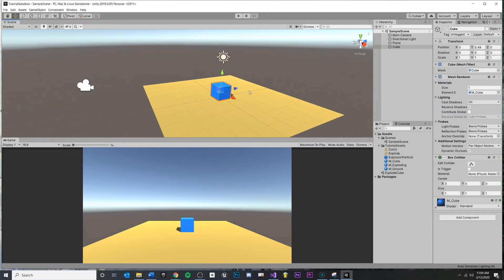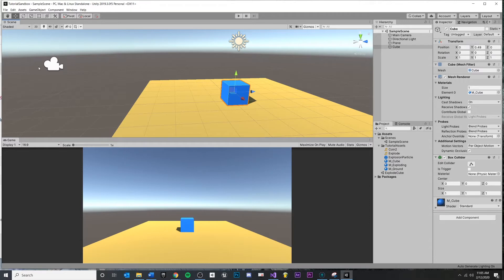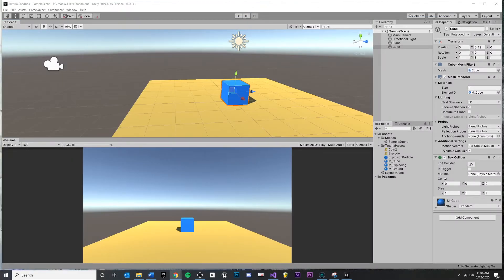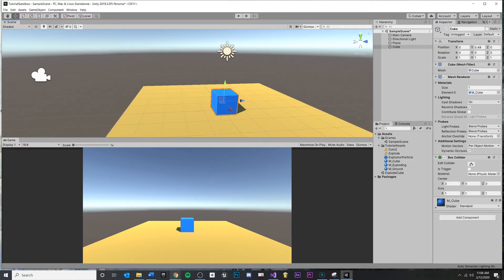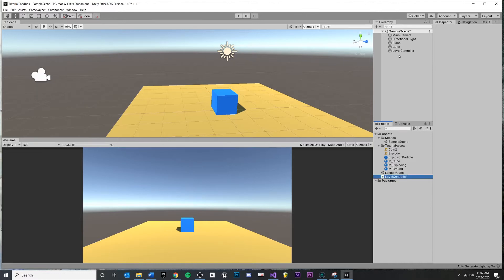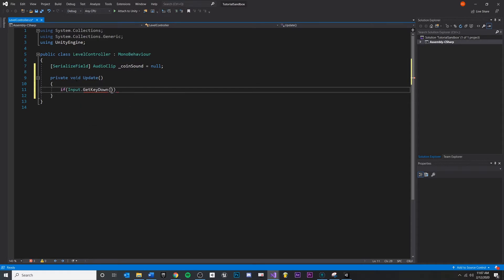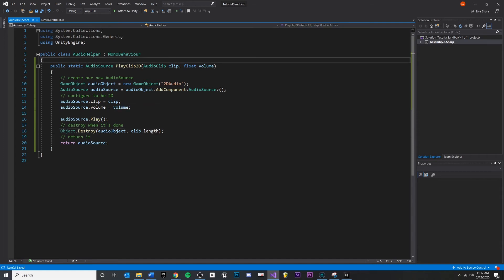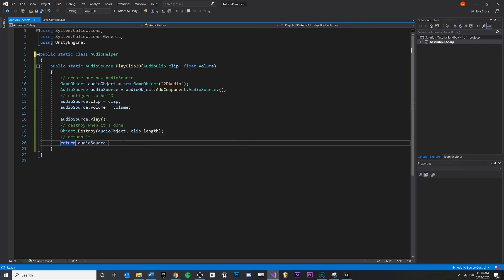Simple 2D Audio Spawner in Unity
Have you ever just wanted to play a 2D audio clip in your scene without having to worry about AudioSources, gameObject lifetimes, etc.?

In this video we build a helper script that allows us to easily spawn 2D Audio clips in our scene. It's essentially PlayClipAtPoint, but for 2D sounds.

Beware... this is best for prototyping. If you are optimizing, I recommend looking into Object Pooling.